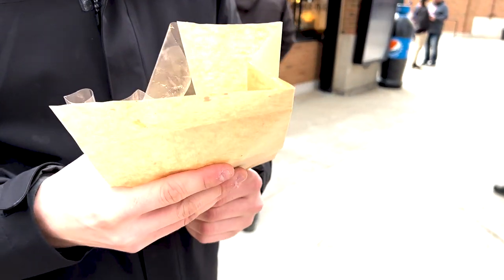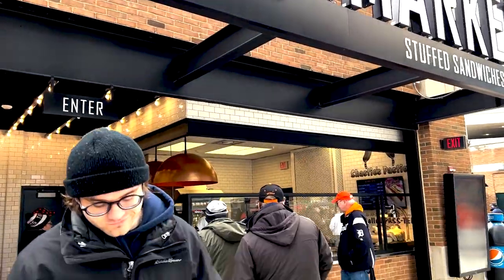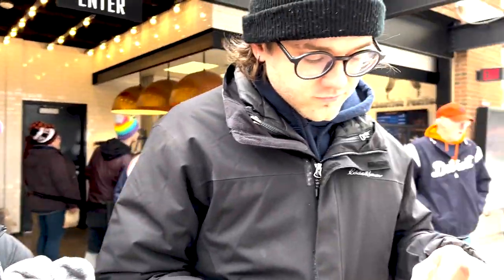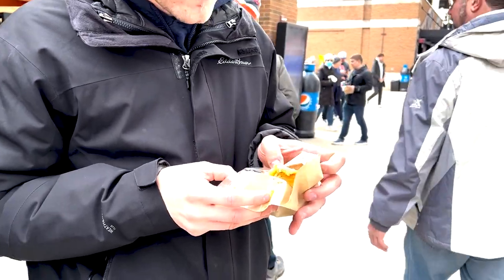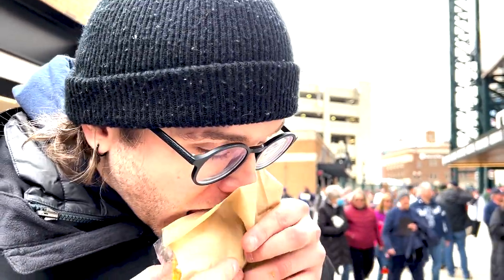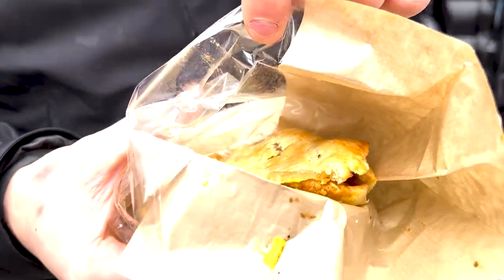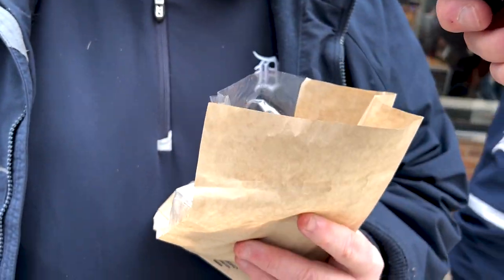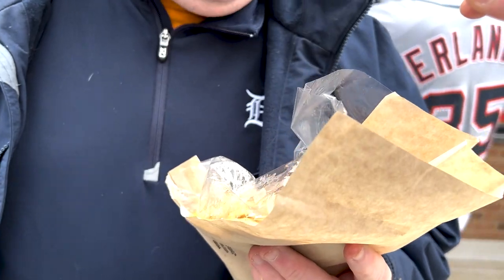Fans review new coney dog pasty at Comerica Park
Detroit Tigers fans taste test the new coney dog pasty at Comerica Park on Opening Day April 8, 2022. Video by: Ed Pevos